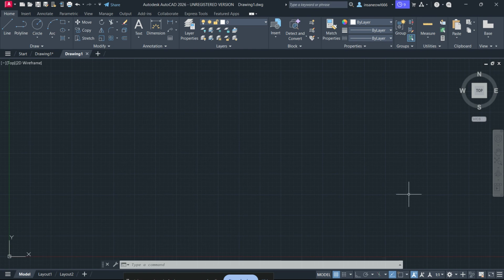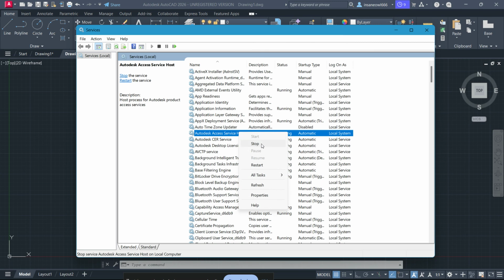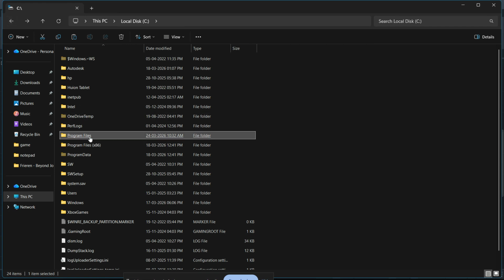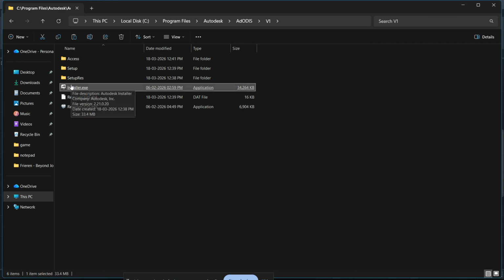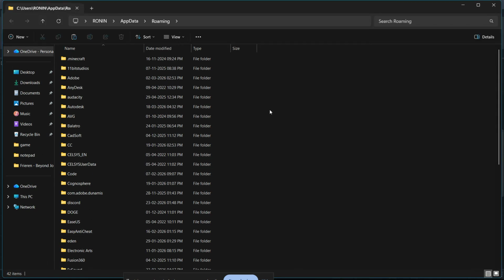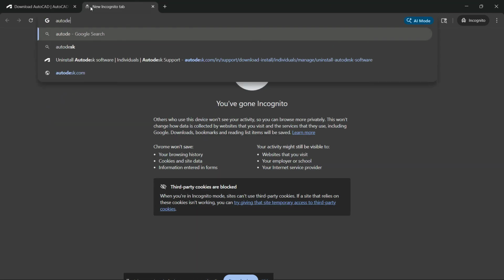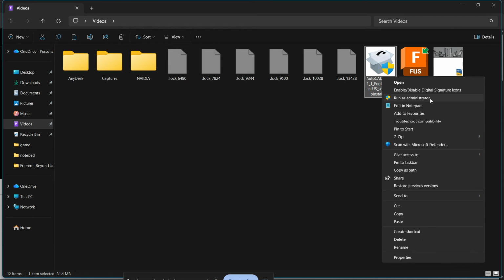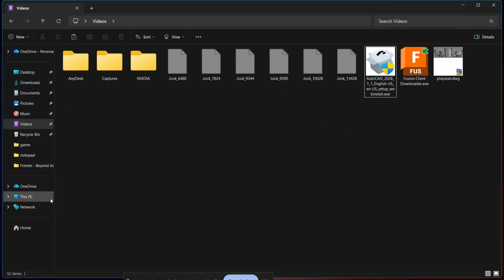Autocad Error Code 4005 (2026 Easy Guide)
Learn how to fix AutoCAD error code 4005 by stopping ODIS services, clearing installer cache, reinstalling ODIS, and running setup as administrator.
This quick guide also shows you how to avoid the error by installing to your internal drive and cleaning corrupted Autodesk files.

Timestamps
0:00 Introduction to AutoCAD error code 4005
0:29 Stop Autodesk Access Service Host in Services
1:03 Remove corrupted ODIS with RemoveODIS.exe
1:33 Clear Autodesk ODIS, WI, and Temp cache
2:08 Download and install the latest Autodesk ODIS
2:37 Run AutoCAD Setup.exe as administrator
2:57 Install to the internal C: drive only
3:21 Final tips and recap